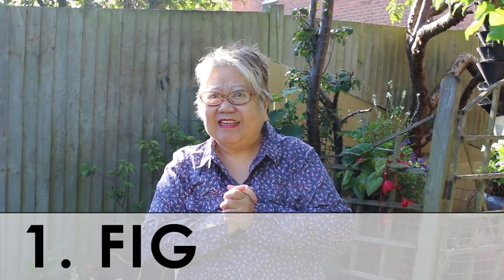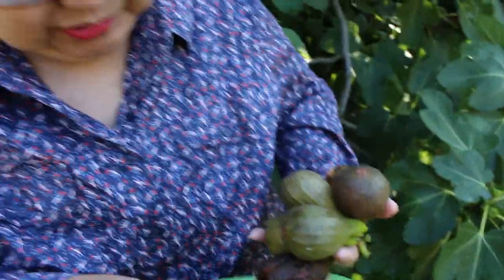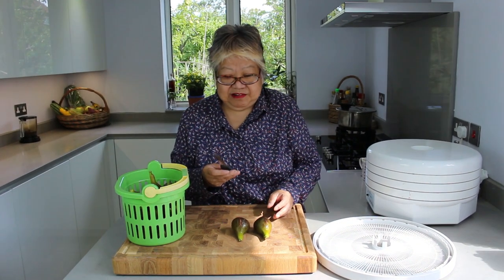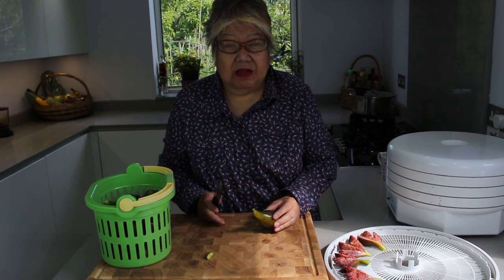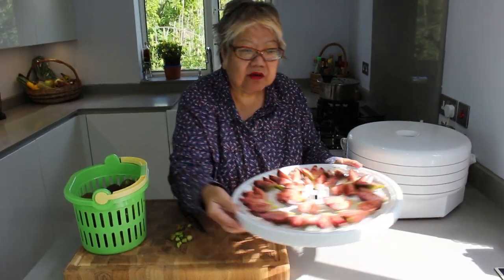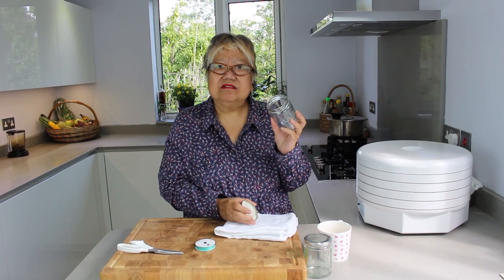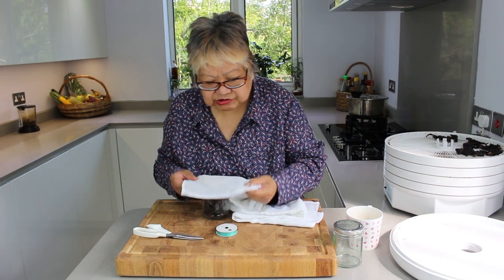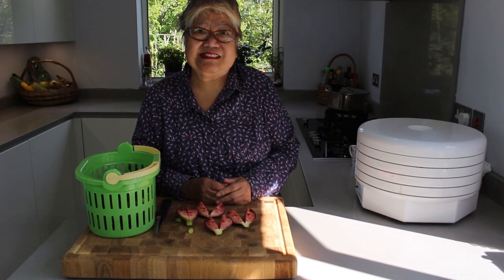Fig Drying and Gifting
Today I will be showing you a tour of my figs in the garden. How to pick them, cut them and lastly how to dehydrate them.

Bottle them for a great gift!

Enjoy go and give it a try

Love Nancy Lam